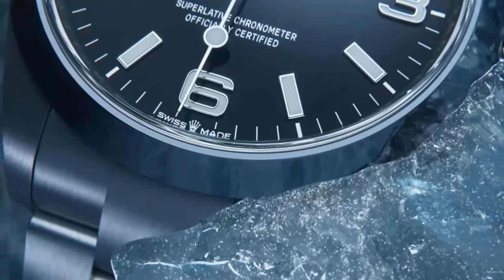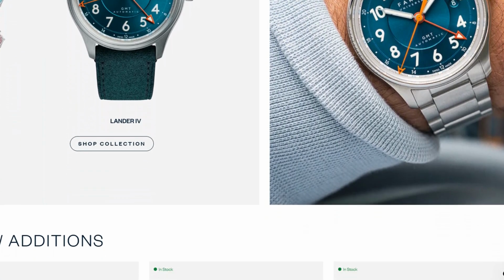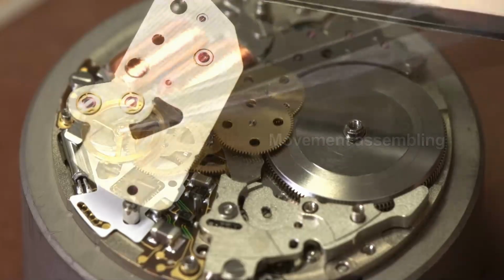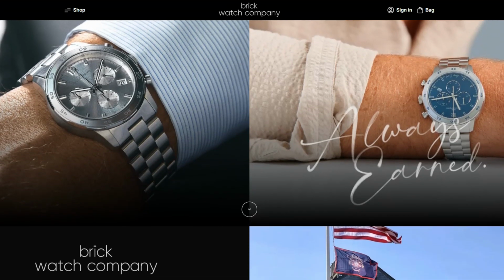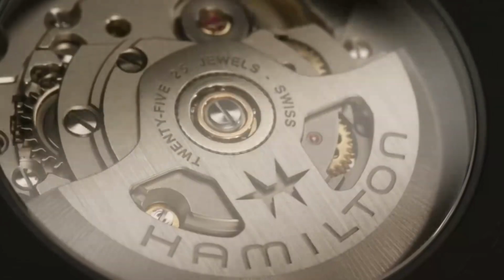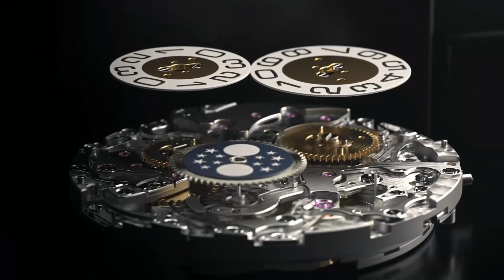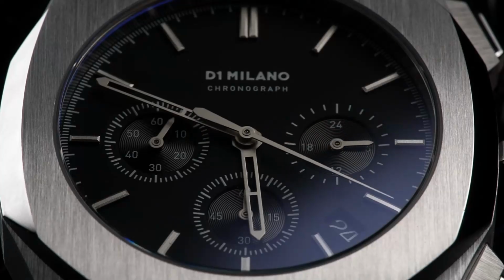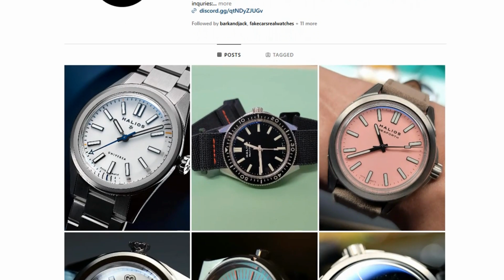The Swiss Watch Industry Is Lying To Us: How They REALLY Source Their Parts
Are microbrand watches really disrupting the industry, or are they just repackaged Alibaba watches? And how much of your "Swiss-made" watch is actually Swiss?

In this video, we dive deep into the world of microbrands, factory-sourced designs, and the marketing tricks used by both small startups and major Swiss brands. From the aggressive ad campaigns of D1 Milano to the crowdfunding success (and controversy) of Filippo Loreti, we break down how these brands operate—and whether they’re worth your money.

We also take a hard look at the Swiss-made loophole and how even luxury brands rely on global supply chains while maintaining their high-end image. Is Swiss watchmaking truly as prestigious as it claims, or is it just another case of clever branding?

💬 What do you think? Are microbrands a great alternative, or just another marketing ploy?

You can find more of me over on Watch Crunch, Instagram and Tiktok!